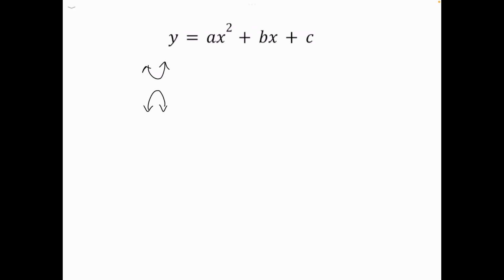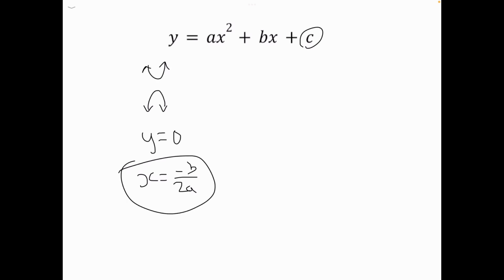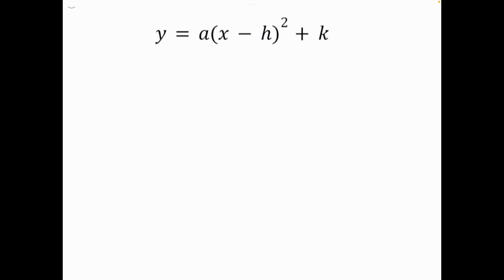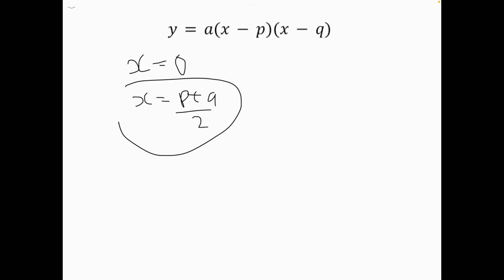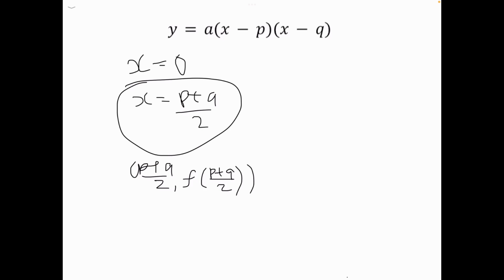Quick: Forms of Quadratic Functions [2.2.1]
This video tutorial briefly introduces Forms of Quadratic Functions to pre-IB students and beginners. It explains how to apply the concept to an easy question. It is encouraged to practice problems on your own to master the concept.

00:00 Intro
00:13 General Form
01:10 Vertex Form
01:39 Factorised Form